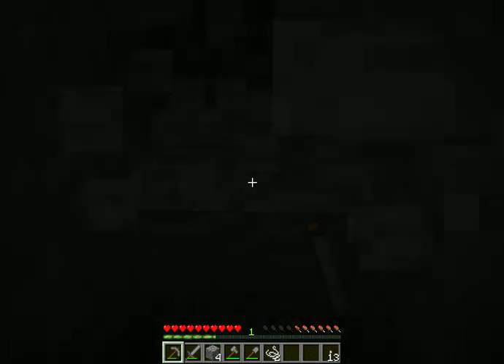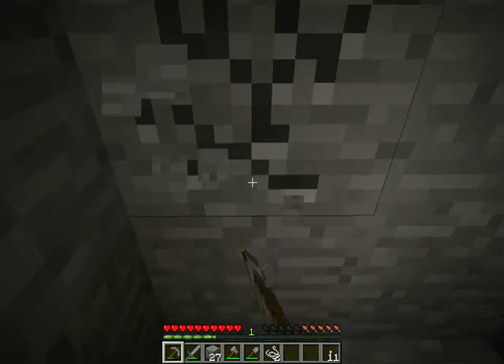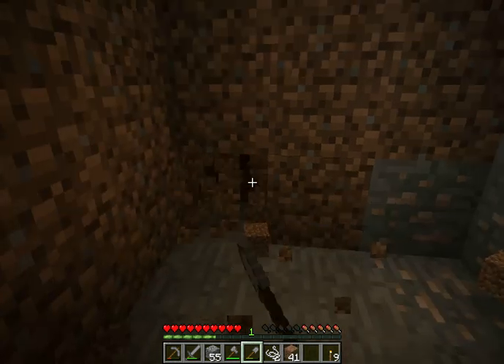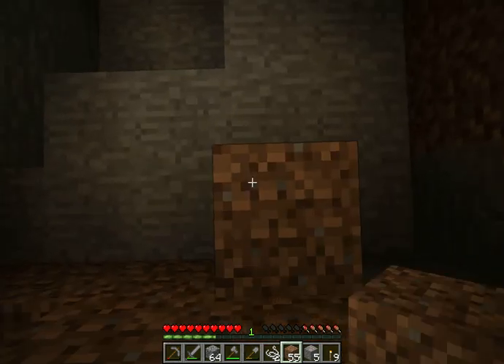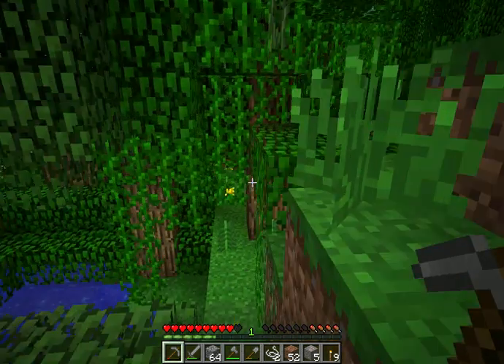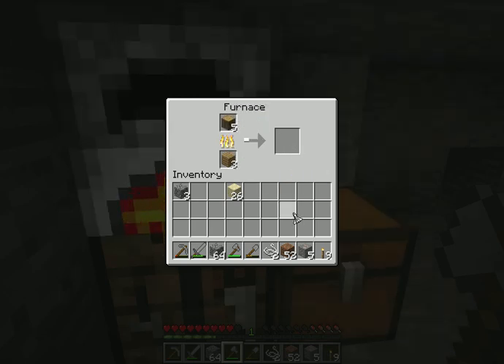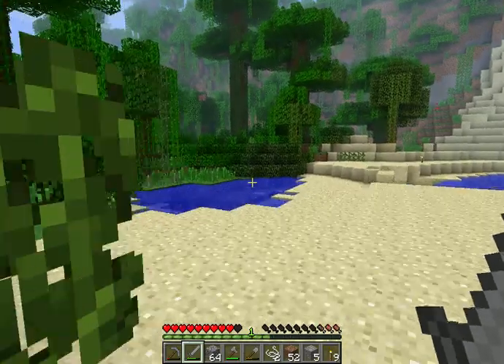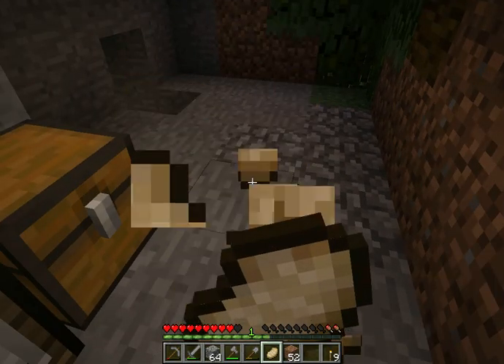Minecraft for noobs ep3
Friend us on xbox live!!
I'm hatchibomitar
Tyler's tdog 1500

minecraft minecraft video noobs commentary megatkgaming mega tk gaming tkgaming megatk gaming, dr horribles sing along blog